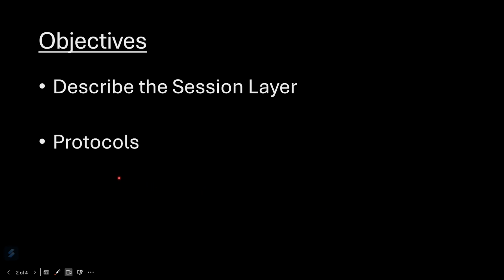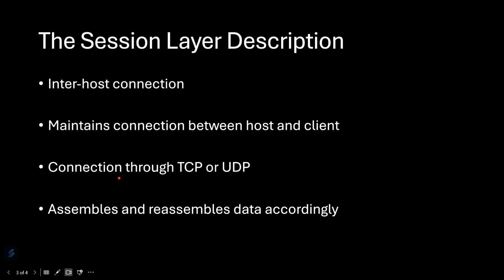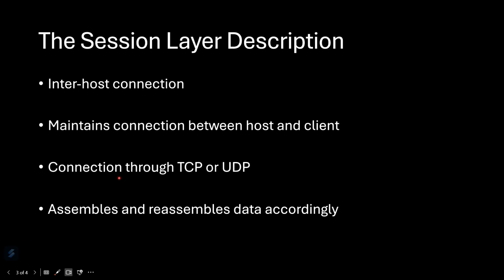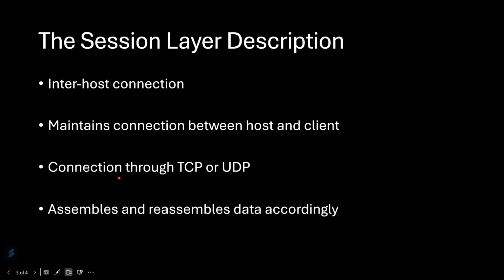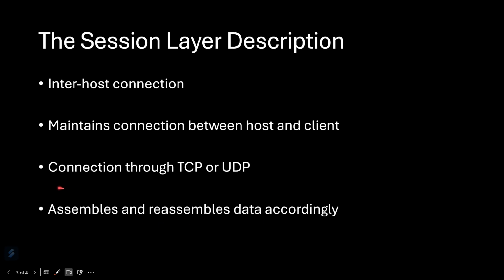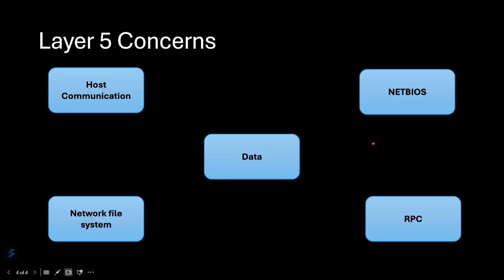OSI Model -Session Layer